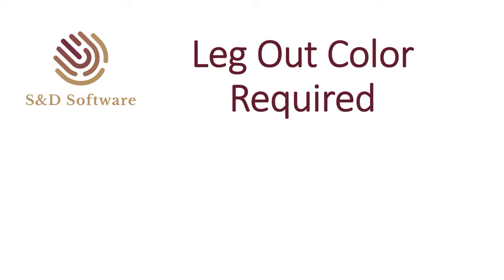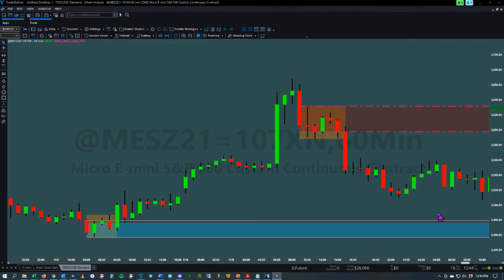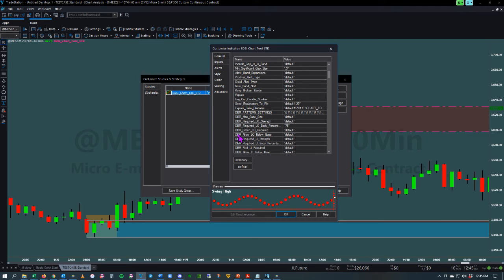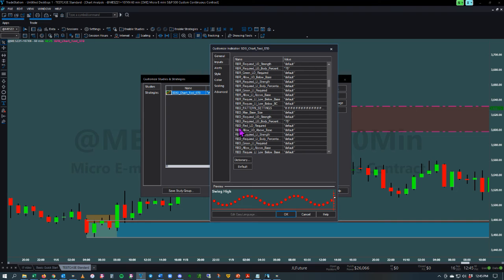Leg Out Color Requirement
The Leg Out Color for the different patterns can be defaulted to a color that aligns with the pattern type or this setting can be overridden to allow any candle color for the leg out.